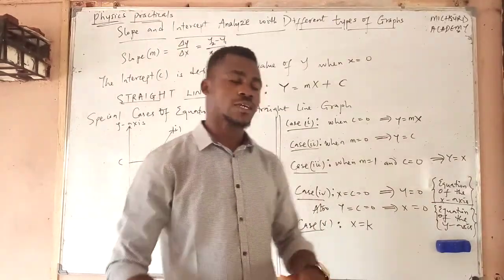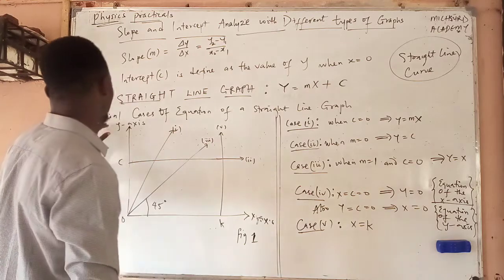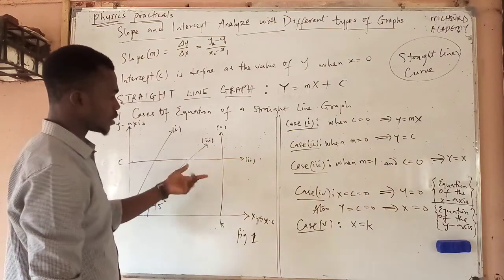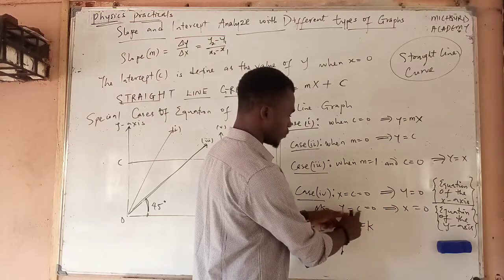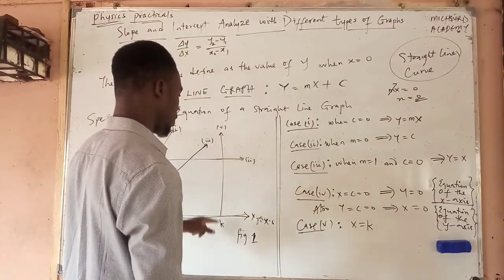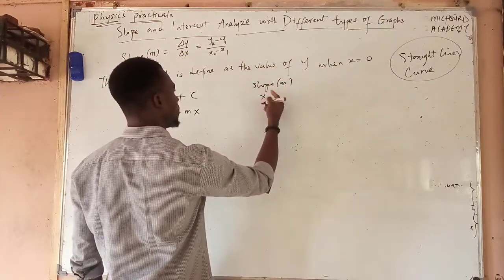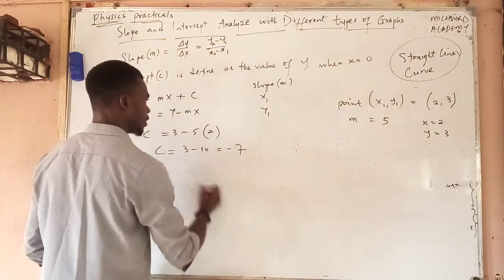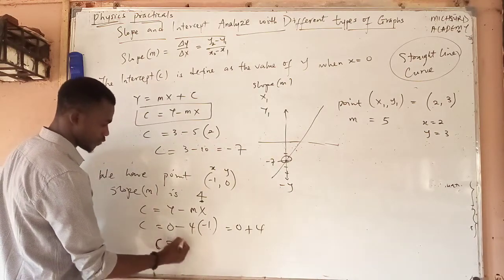Straight line Graph Analysis | lockdown learning : ep. 7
The straight line graph analysis is quite simple to analyse compare with the curve graph. So with the equation of a straight line, one can determine the slope and intercept of the experiment. Straight line graph is also called the linear graph before of its line form. We can therefore fine the line of best fit after our points have been marked.  The different forms of a straight line graph are analysis in this tutorial video, using the equation of a straight line graph.